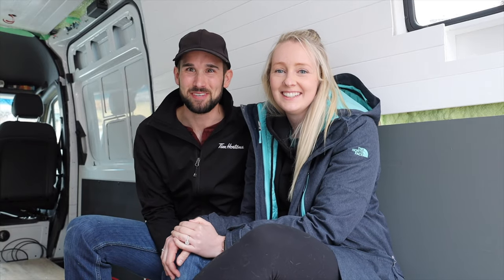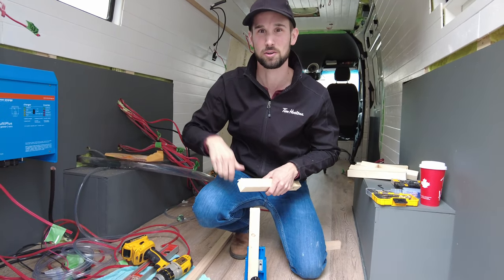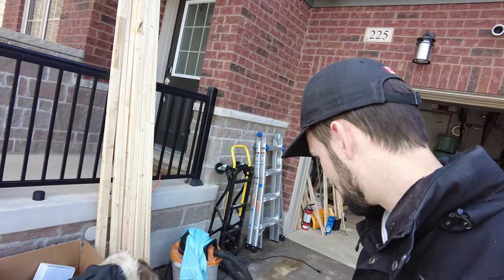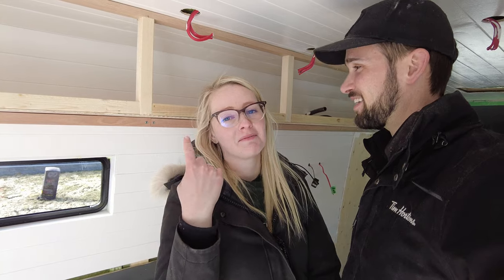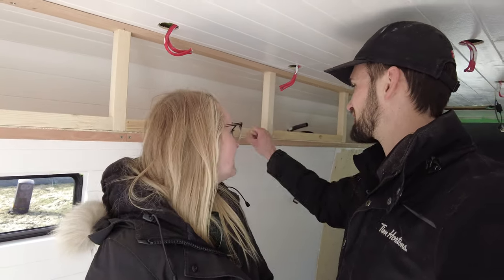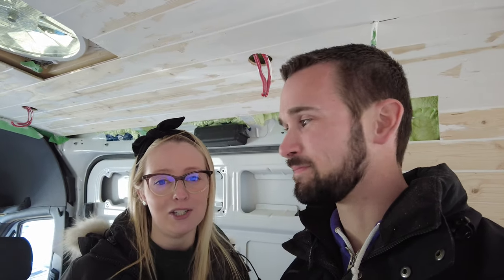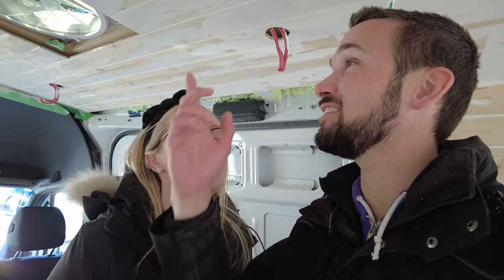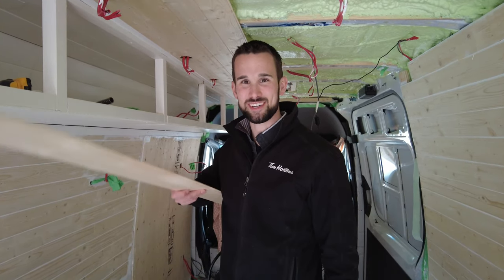VAN BUILD GONE WRONG | DIY Campervan Conversion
VAN CONVERSION SERIES EPISODE 08: This week came with a lot of ups and downs as we experiences our van build gone wrong. We left off last week getting all the walls in, ceiling complete and hardwood floor down and were excited to kick off this week with framing all of our furniture for the van. Little did we know the paint would throw the entire week out the door.

We want to do the van build right and have no regrets once we are done so we decided to take the time it needed to fix our mess and make it look like how we wanted to. It was a hard week with a lot of hard work, but we are super happy to have it done and we will be back on track next week with our van build!

Follow along on our Van Build Series to watch as we convert a Mercedes Sprinter 170 4x4 over the next couple of months into a fully off grid van!

Chapters In This Video:

Intro: 00:00 - 00:50
DIY Van Cabinet Framing: 00:51 -- 01:48
Electrical: 01:49 - 02:58
Framing Cabinets Cont'd - 02:59 - 06:06
Chris Goes Flying 06:07 - 08:10
Van Build Gone Wrong 08:11 - 12: 10
Redoing The Ceiling 12:11 - 13:56
Wrap Up: 13:57 - 14:59

→WHATS IN OUR CAMERA BAGS:
📸 Nicole’s Bag:

Nikon 850 (CDN)
Nikon 24-70mm 2.8 (CDN)
Nikon 85mm (CDN)
Sony A7iii (CDN)
Sigma Art 35mm (CDN)
DJI Mavic Pro 2 (CDN)
Osmo Pocket 2 (CDN)
SD Cards (CDN)
Micro SD Cards (CDN)

🎥 Chris’ Bag:
Canon R (CDN)
Canon 24-70mm 2.8 (CDN)
DJI Inspire 2 (CDN)
DJI Ronin (CDN)
GoPro (Canada)